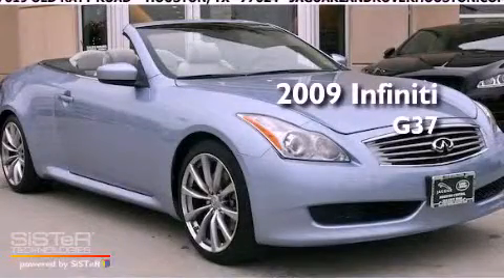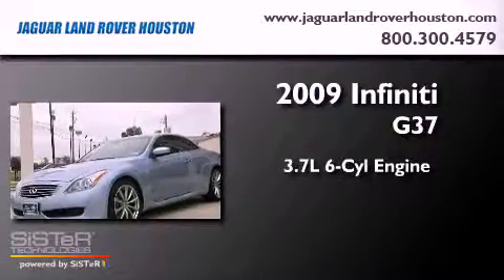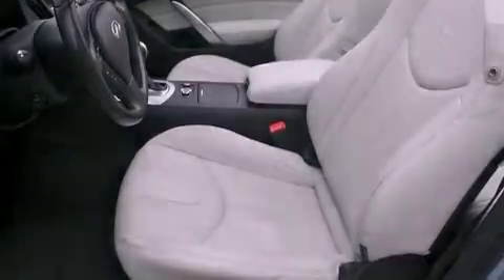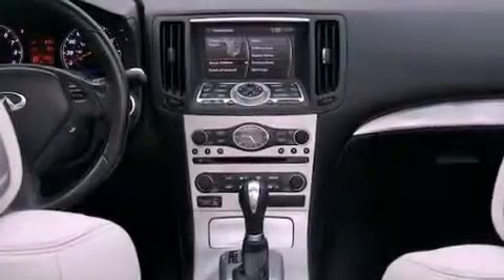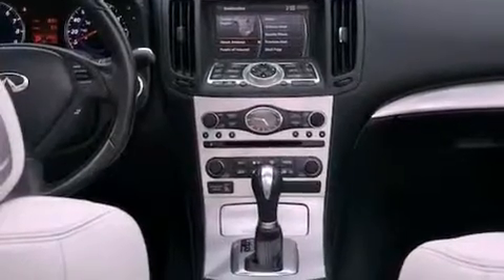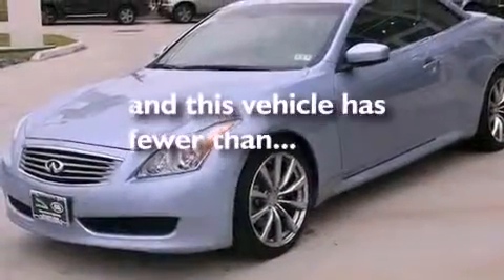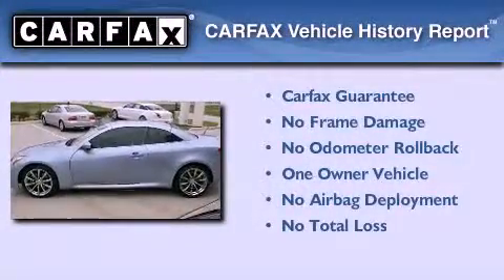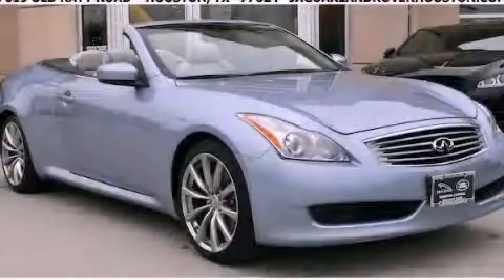2009 Infiniti G37 Houston TX 77024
Year : 2009
 Make : Infiniti
 Model : G37
 Engine : 3.7L V-6 cyl
 Trans . : 7-Speed Automatic
 Exterior : Blue
 Miles : 37,556
 Interior : Gray

 2009 Infiniti G37 Houston TX